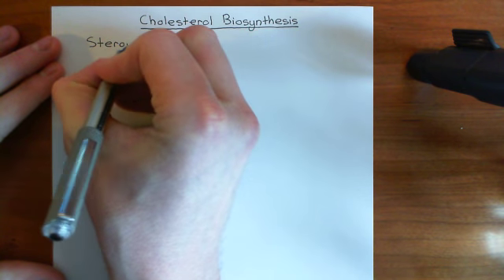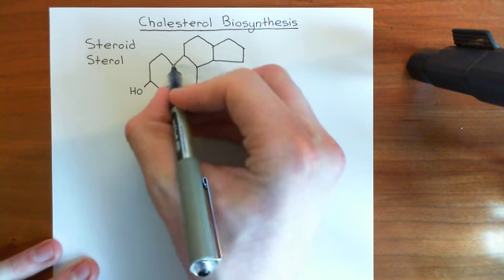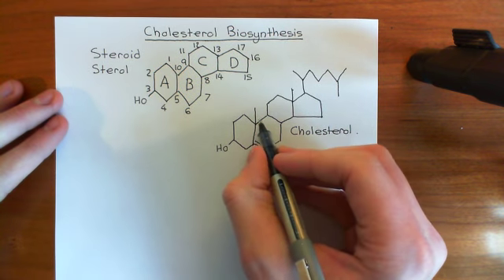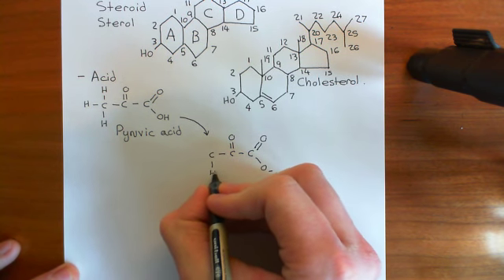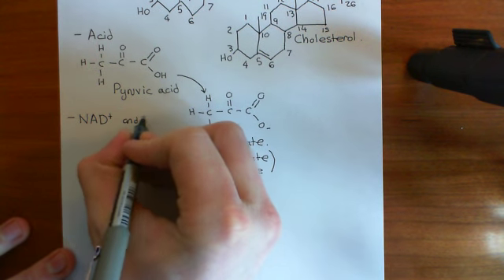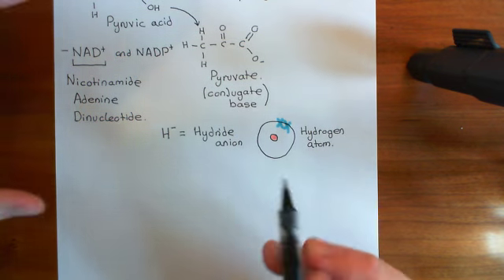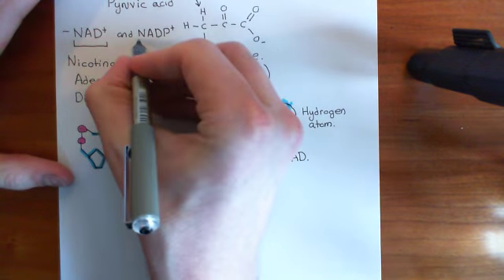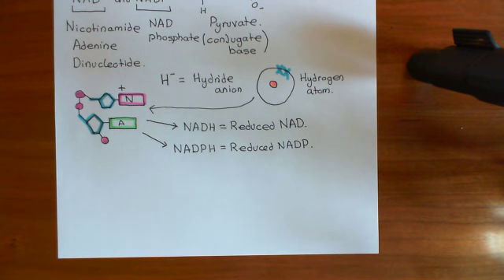Cholesterol Biosynthesis Part 1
In this video we discuss the de novo synthesis of cholesterol from acetyl coenzyme A.